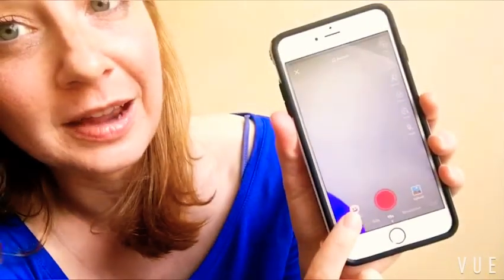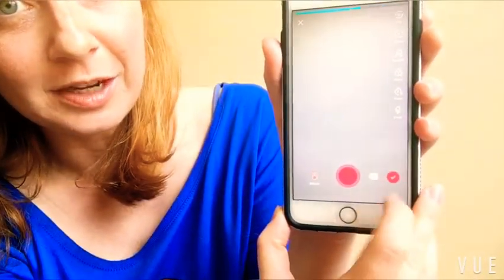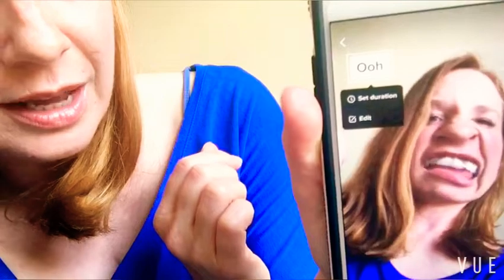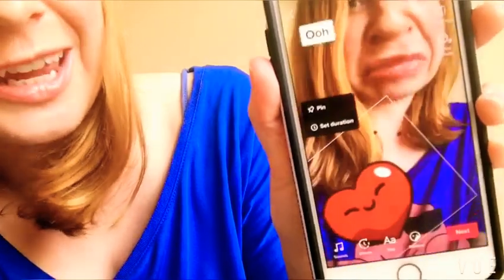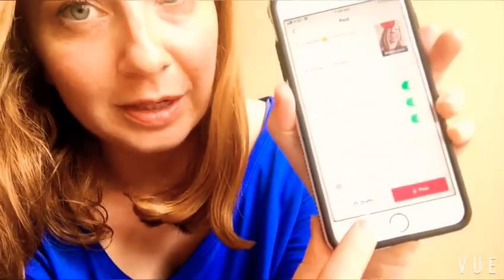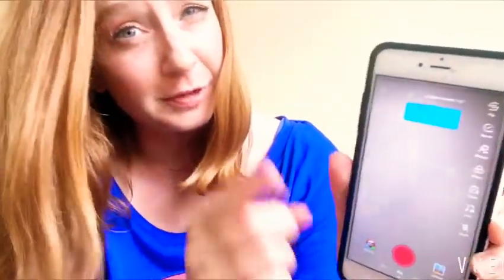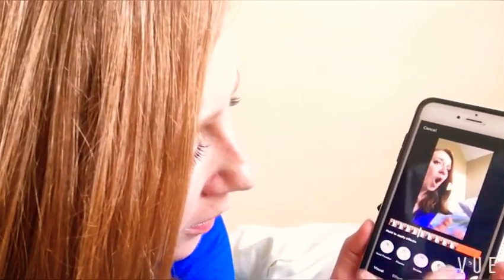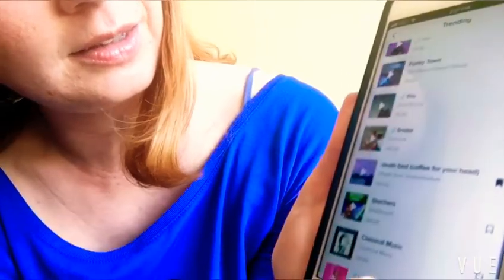Tutorial: How to Use TikTok! Make TikTok Videos w/ Voice Effects & Filters! How Do You Change Text?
New to TikTok and wondering how to use it? Here’s your QuickStart guide: TikTok for Beginners! This tutorial is for you if you have wondered:

How do you make TikTok Videos?
How do you change when your text shows up on TikTok Videos?
How do you change your voice effects on TikTok?
How do you change the music on your TikTok Video?
How do you use Filters and Face Effects on TikTok?
How do you add filters after you make your TikTok Video?
How do you edit your clips on TikTok?
And more!

Drop your TikTok link in the comments! :)

Your lovely donations help me feed my fur babies, and make music, videos, podcasts, & more! Thank you so much!

We have new Crabble Dabble Merch, such as the shirt I’m wearing in the video!

Cute crab t-shirts, pillows, tote bags and more!

Get your own personalized video shoutout from me via Starsona!!

Amazon Echo on Sale

If you buy through my links, Amazon shares their profits with me! Thank you!

And here is Inbox Dollars, where you can get paid to watch TV and take surveys in bed (and I also get a bonus for referring you here-- you can do the same with your friends! YAY!):